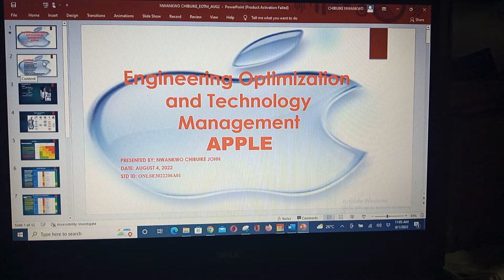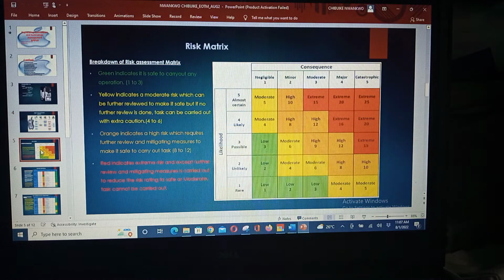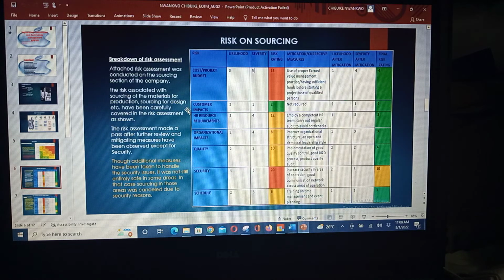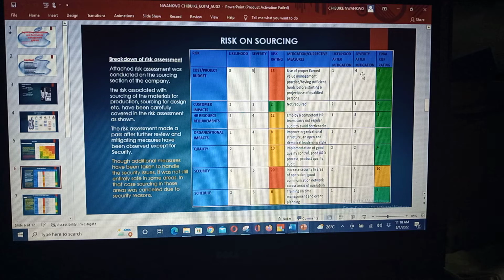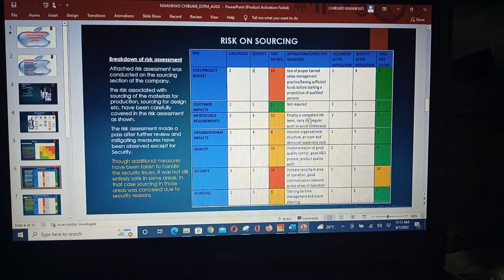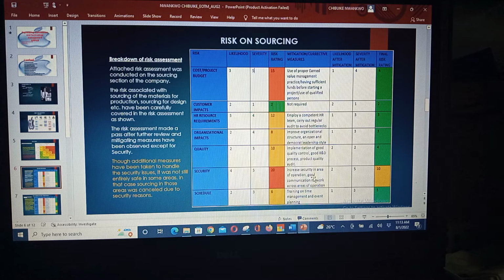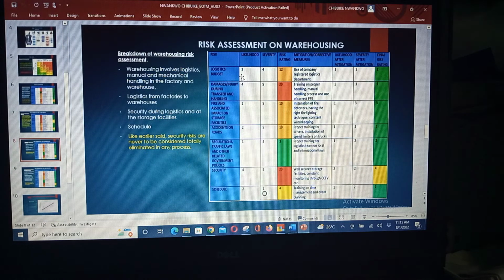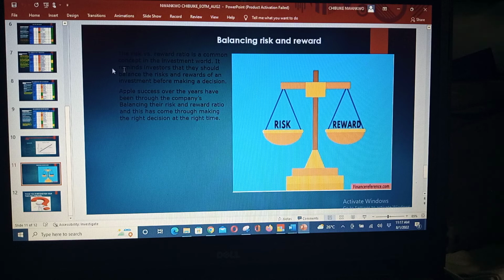(EOTM) NWANKWO CHIBUIKE JOHN